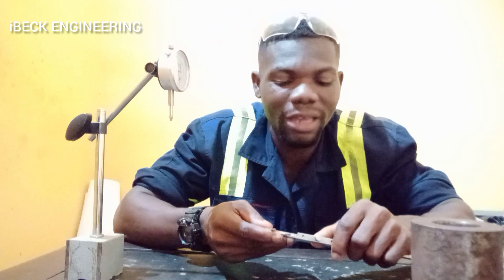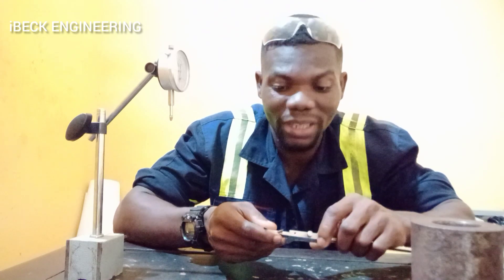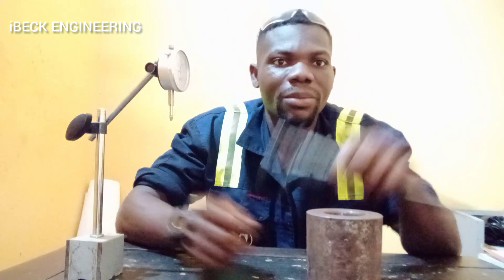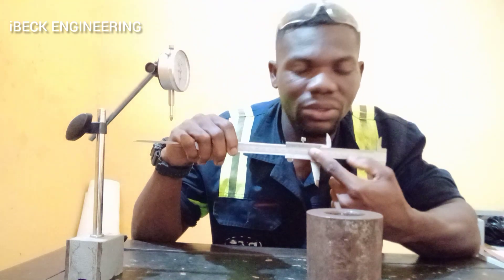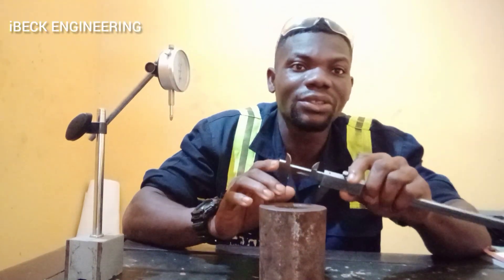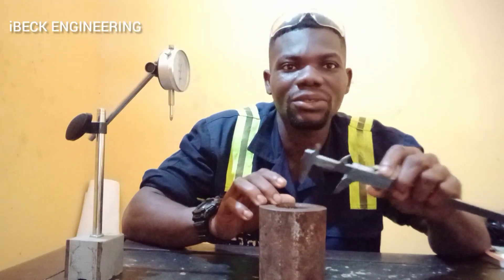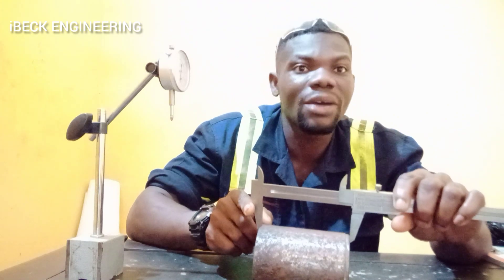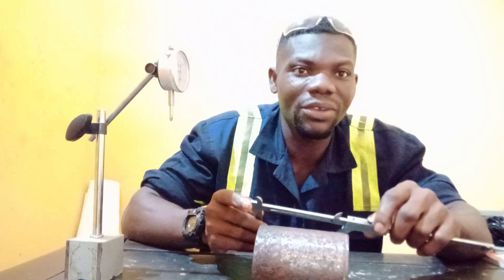How to use venier caliper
How to use vernier caliper to take inside and outside measurements.